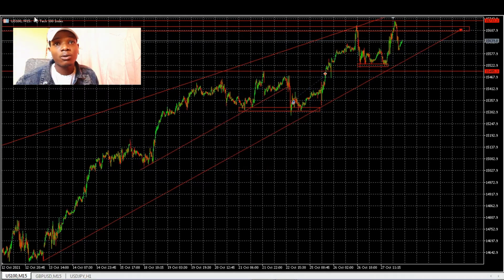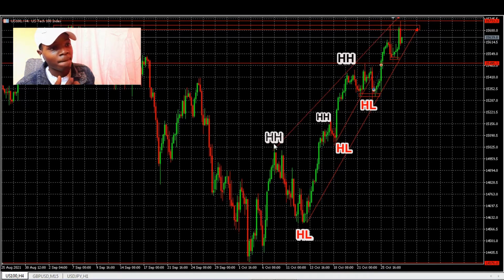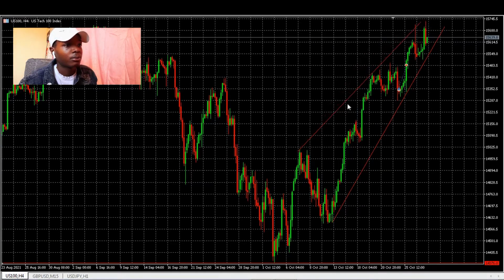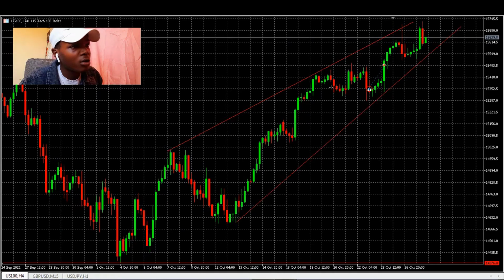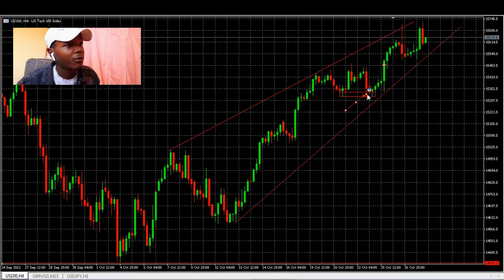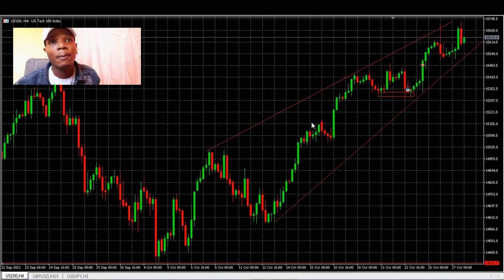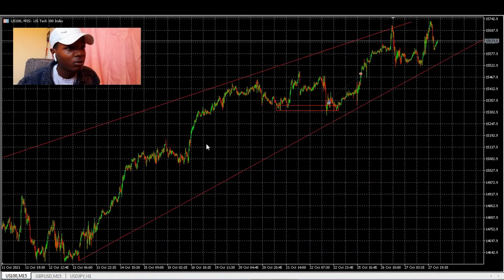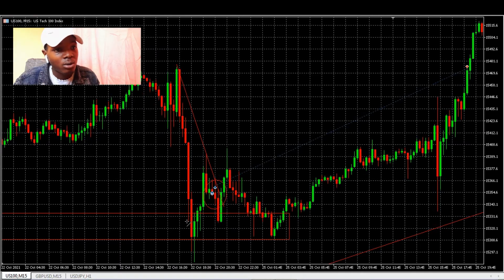How i made N$10 000 from Forex(Nas100) Namibian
How i made N$10 000 from Forex.

Learn how to Trade Forex for free in Namibia 🇳🇦